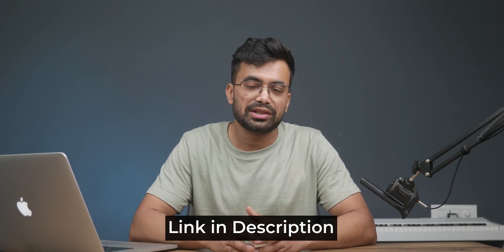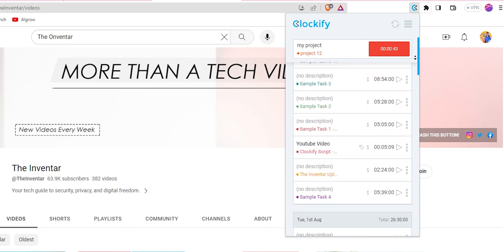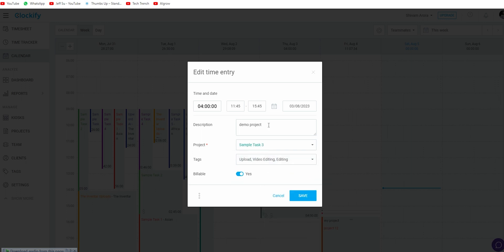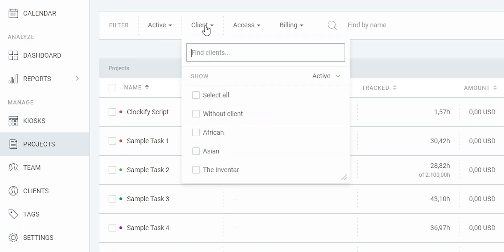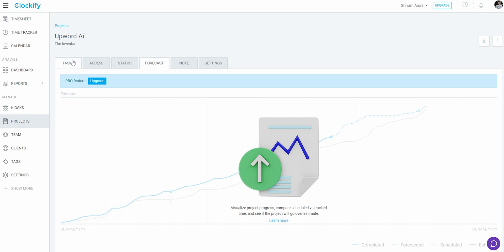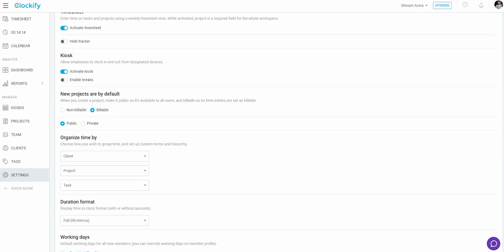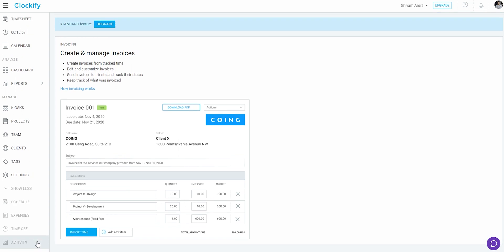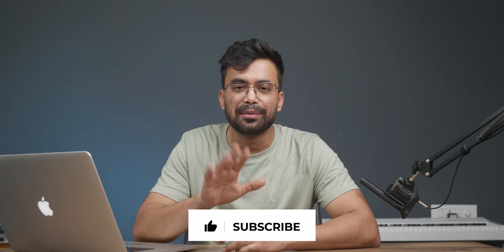Time Tracking App for Freelancers & Businesses | Clockify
Clockify is a versatile and user-friendly time tracking software designed to help individuals and teams efficiently manage their work hours. With its intuitive interface and various features, Clockify allows users to track time spent on tasks, projects, and clients effortlessly. Whether you're a freelancer, small business owner, or part of a large team, Clockify provides valuable insights into productivity and enables accurate billing and project management. Its seamless integration with other tools and platforms further enhances its convenience, making Clockify an indispensable tool for tracking, analyzing, and optimizing your work time.